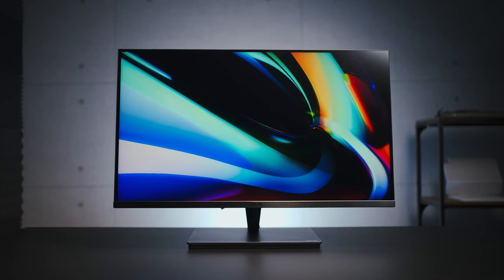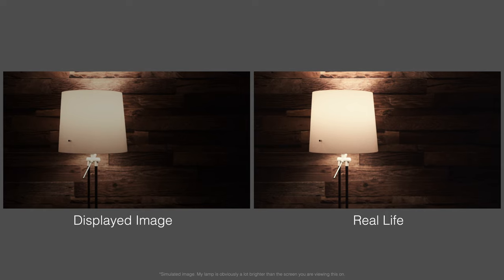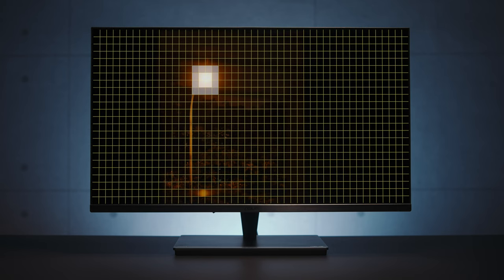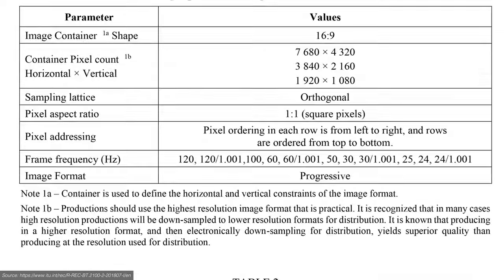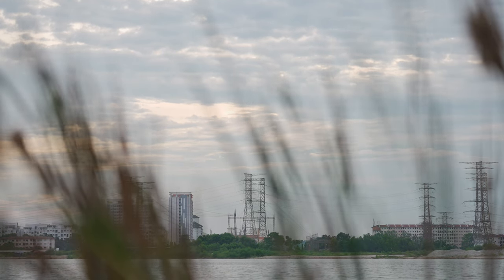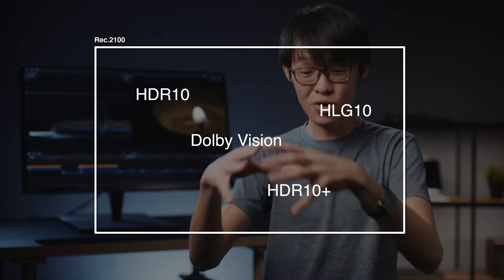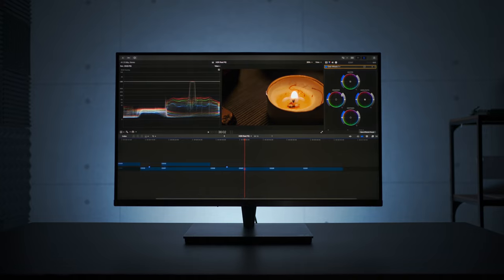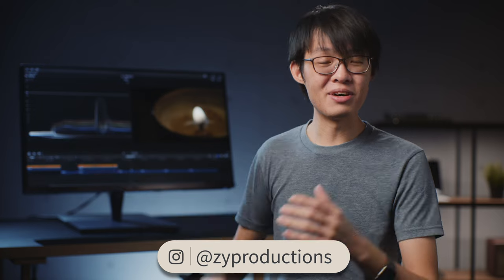HDR Video EXPLAINED! Everything You Need To Know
Confused by HDR mumbo jumbo like EOTF, Perceptual Quantizer, HLG and the likes? Hopefully they're less confusing after watching this video 😜

Brad's Atomic Digital Arts & Media